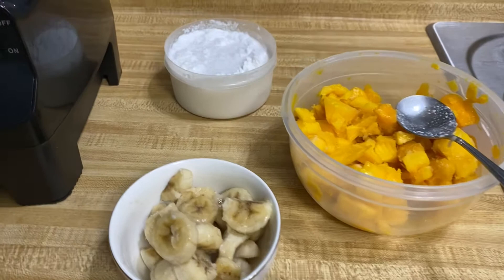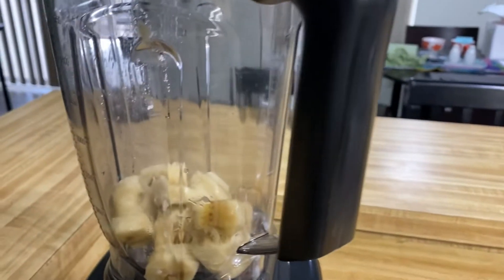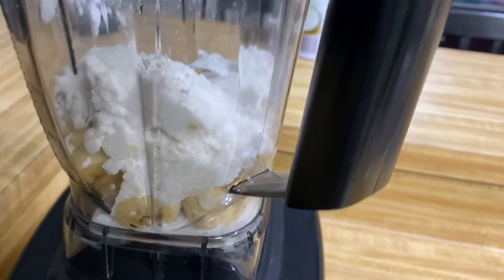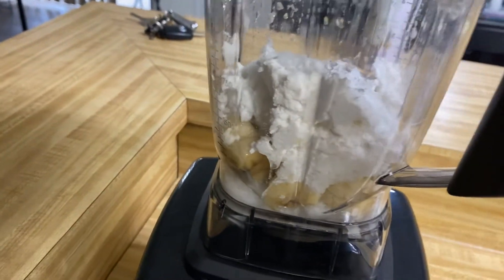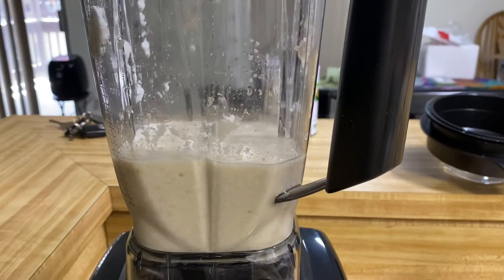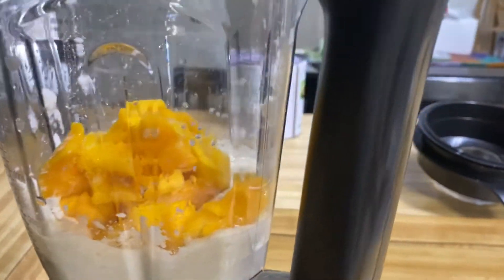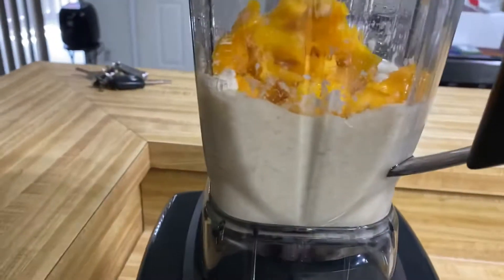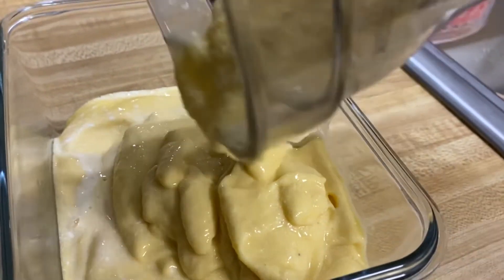Mango 🥭 Coconut Vegan Ice Cream (3 ingredients, keto & gluten free)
A summer sweet ice cream 🍨 treat! Made with 3 ingredients only.

Ingredients:
2 bananas 🍌
1 to 1.5  cup mangos 🥭
1 12 ounce coconut cream

Directions:
Cut up bananas and mangos and freeze them for 24 hours
Use a blender and mix bananas and coconut cream  until creamy
Then add mangos to the blender until all mixed together
Pour ice cream into a container and freeze for 4 hours or until semi-hard
Serve